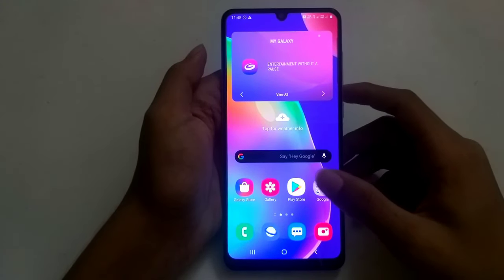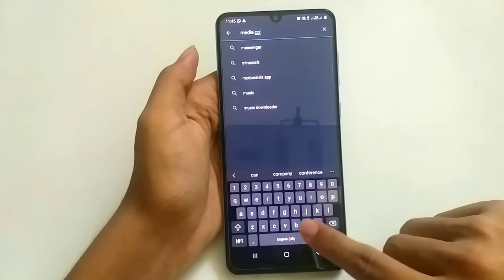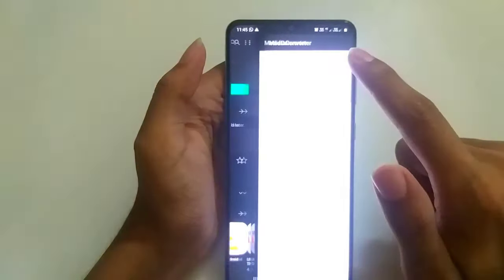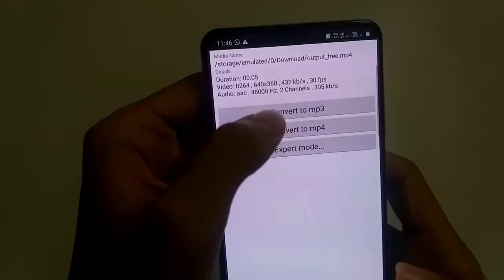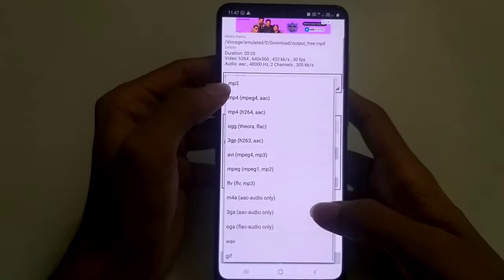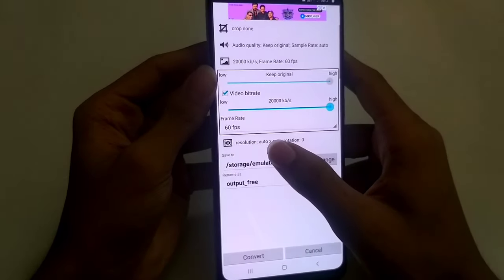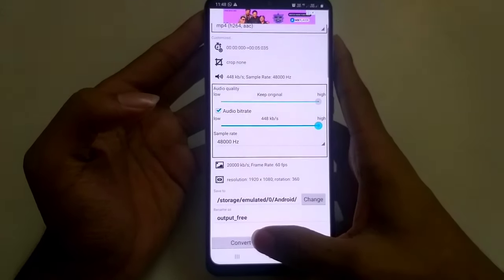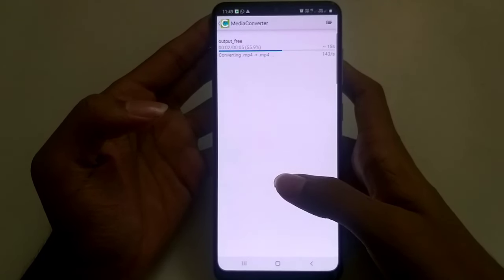How to convert low quality video to 1080p HD ||Using phone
How to convert low-quality video to 1080p HD ||Using a phone
Hi, all in this video I am going to show you the best way to convert low-quality video and images to 1080p HD resolution.

Queries solved:-
HD video converter android
Convert low-resolution videos to 4k HD
How to convert low-quality video into HD
How to convert low-quality video into high-quality video
Media convertor
How to change video Resolution
How to change video Resolution 2020
How to change video clarity
Most cost-effective video converter
How to convert low-quality video to high-quality video
How to convert high-quality video
Low resolution to high resolution
Video Compress
Video quality
How to increase video Resolution
How to increase video quality in Android

Chapters:-
0:00 - Introduction
0:40 - Download Converter App
1:11 - Settings for editing
2:36 - Successful
2:48 - find the folder by default
3:18 - Outro

If u need a more interesting video just inform me in the comment session.

Peace!